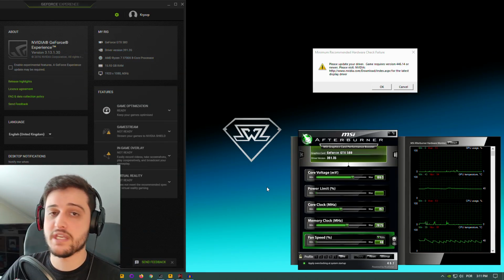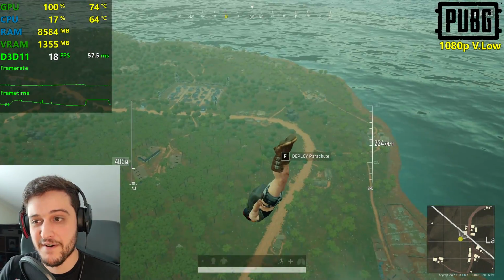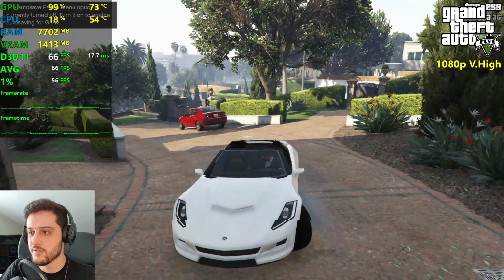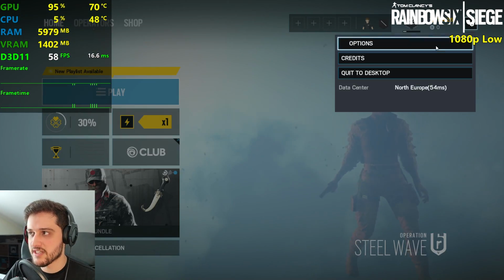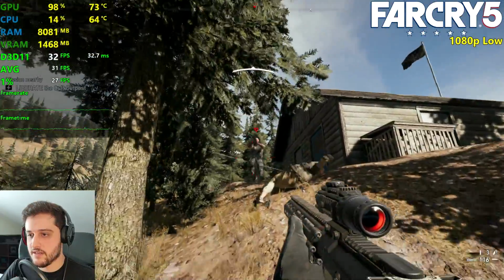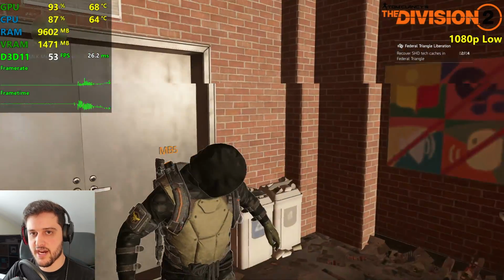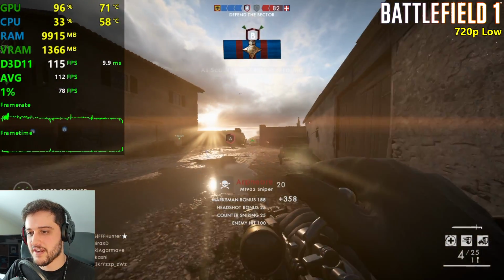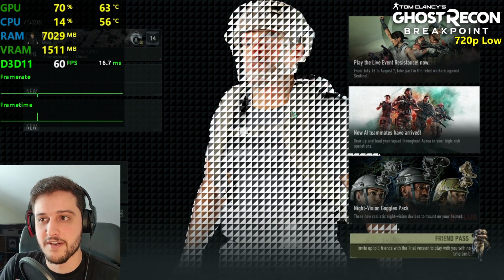GTX 580 | How does a 10 Year Old GPU perform in Recent Games?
Taking a look at the Nvidia GeForce GTX 580 graphics card that released back in 2010 for $499. In this video I test 13 popular games in 2020! Some recent games such as COD Warzone and BFV couldn't be tested due to lack of driver support - One of the downsides of an old GPU.

⏱ Timestamps ⏱

Intro, Specs, Stuff: 0:00
Red Dead Redemption 2 - 1:45
PUBG - 3:53
CSGO - 5:42
GTA 5 - 7:29
Assassin's Creed Odyssey - 9:30
Rainbow 6 Siege - 11:14
Far Cry 5 - 13:20
Fortnite - 15:15
The Division 2 - 16:58
Apex Legends - 18:57
Battlefield 1 - 20:52
ARK Survival Evolved - 22:44
Ghost Recon Breakpoint - 24:37
Conclusion - 25:24

🔧 SPECS 🔧

◾️ Nvidia GeForce GTX 580 1.5GB - EVGA Superclocked+
◽️ WD Blue m.2 sata 1TB SSD - games